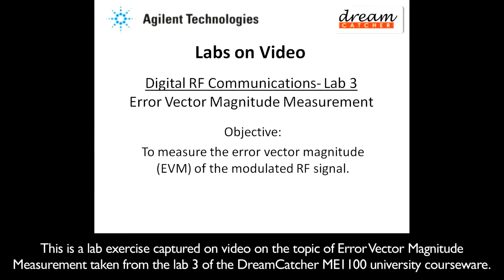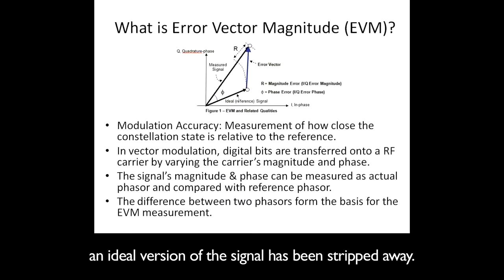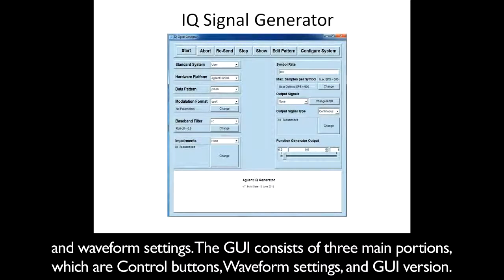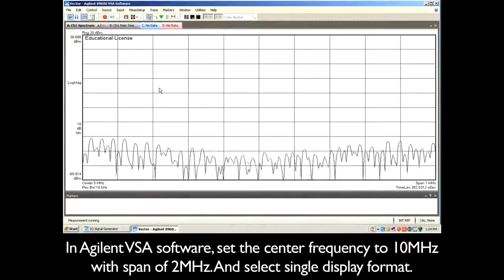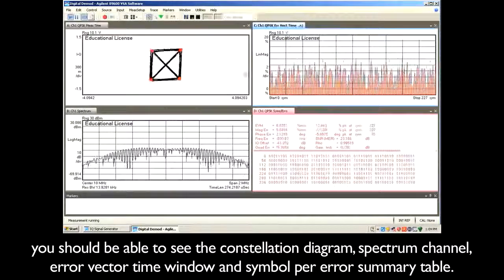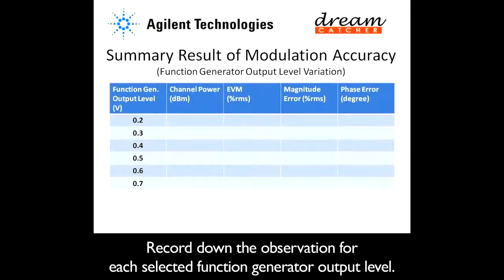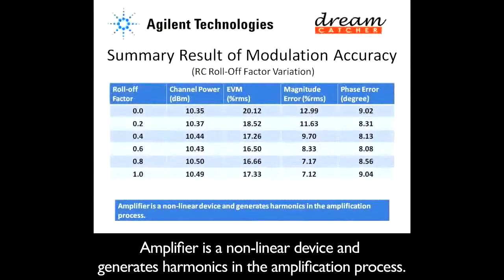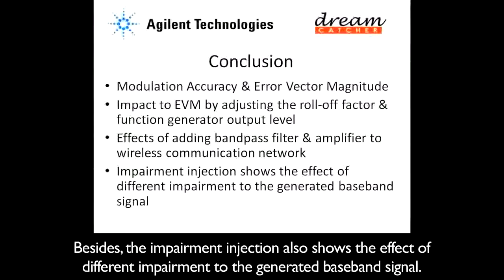ME1100: Digital RF Communications-Error Vector Magnitude Measurement (Lab 3)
About the courseware:
The ME1100 serves as a ready-to-teach package in the area of digital RF communications. This is a lecturer resource consisting of teaching slides, training kits, lab sheets, and problem-based assignments.

Benefits of the ME1100 courseware:
 The digital RF communications kit is divided into two separate modules—a low-frequency module and a high-frequency module—that can be used individually. Students are given the flexibility to mix and match various circuits to build a typical transmitter.
 Lab sheets are specially designed to allow students to gain exposure on the use of industry-grade instruments and to demonstrate an end-to-end digital RF communication system.
 Various digital modulation schemes can be easily simulated using the IQ signal generation software and generated through function generators.
 The courseware allows students to easily perform signal demodulation, spectrum analysis, and baseband signal quality evaluation using the VSA software. It can also serve as a troubleshooting tool.
 You can start up a lab with basic instruments, and add RF instruments later to enhance your lab coverage.